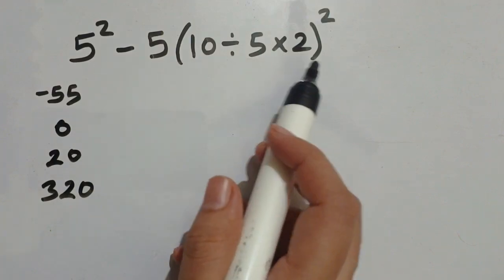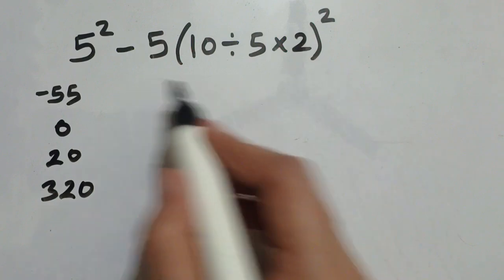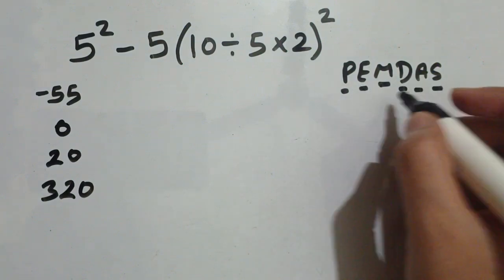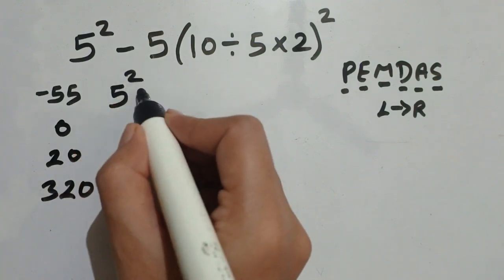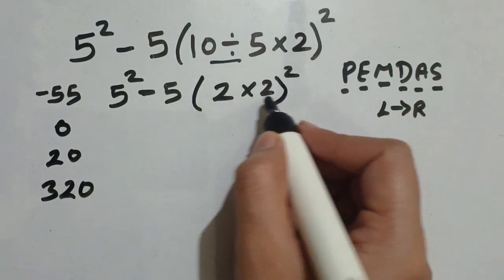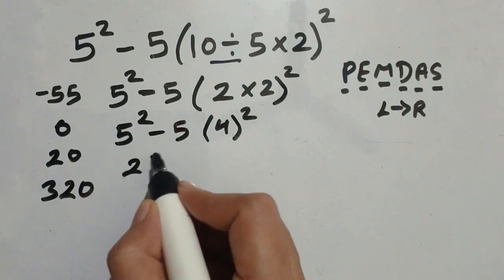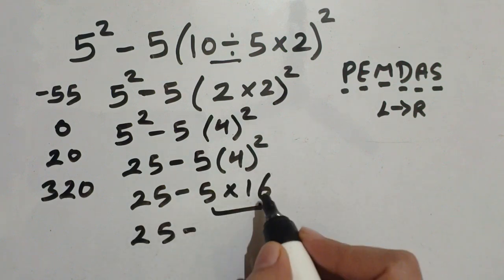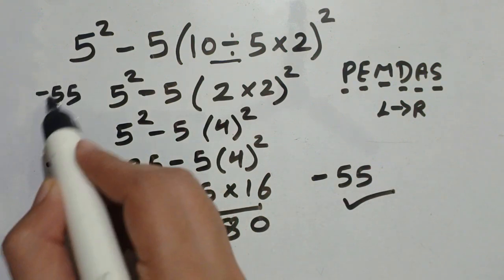Most people get this simple question wrong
Mathematical Expressions
Math Tricks
Problem Solving
Easy Math
Math for Beginners
Mental Math
Number Operations
Math Puzzles
Learn Math
Educational Math
Math Lesson
Math Skills
Math Practice
Math Explained
Solve Equations
Simple Calculations
Math Video
maths
PEMDAS
MathJoy
mathsbillionaire
Math
Arithmetic
Basic Math
Math Tutorial
Math Challenge
Step-by-Step Math
Calculation Tips
Math Brain Teaser
Quick Math